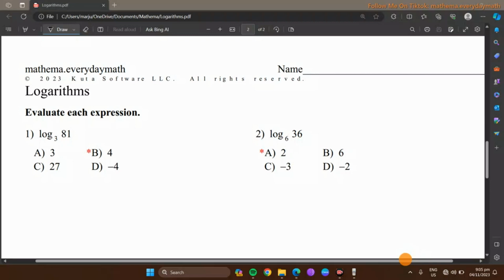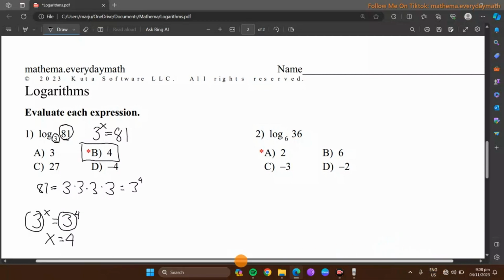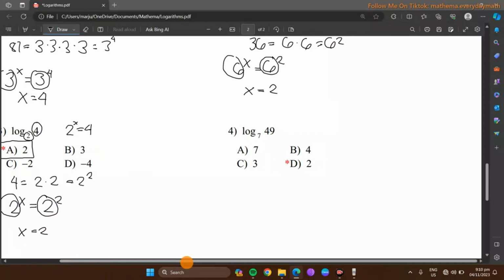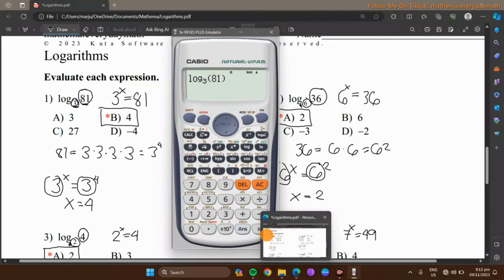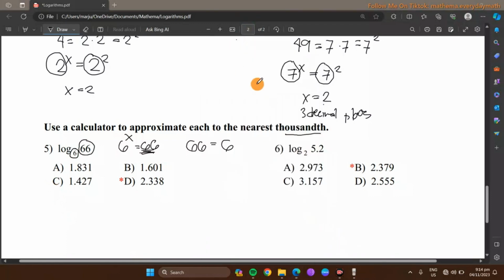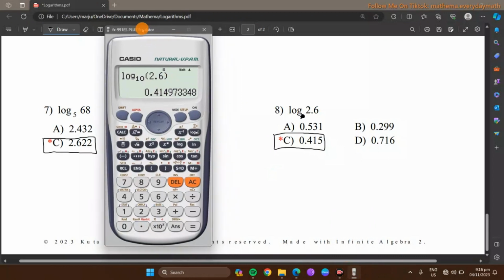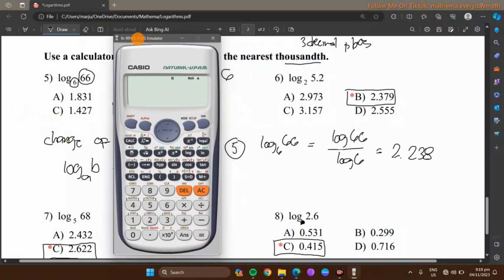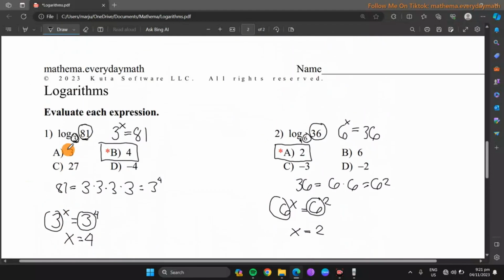How To Evaluate Logarithmic Expressions